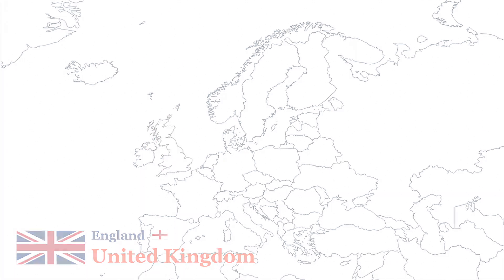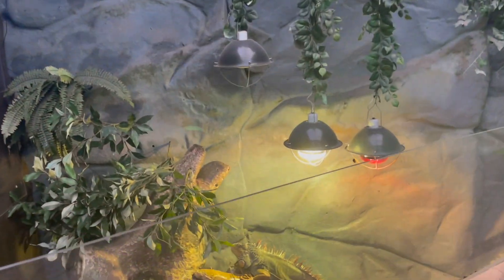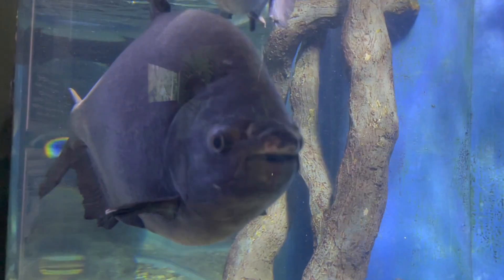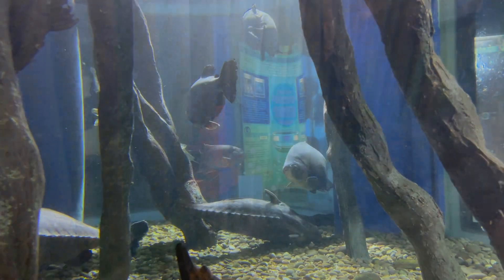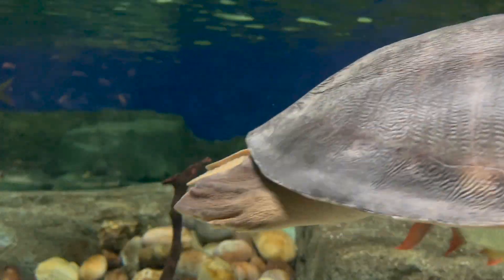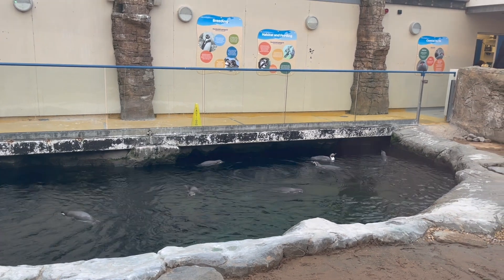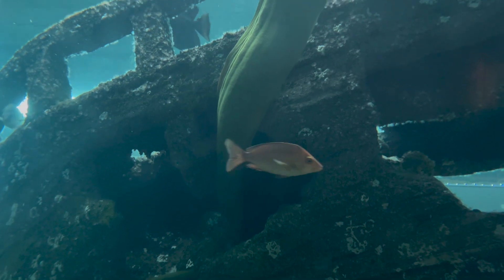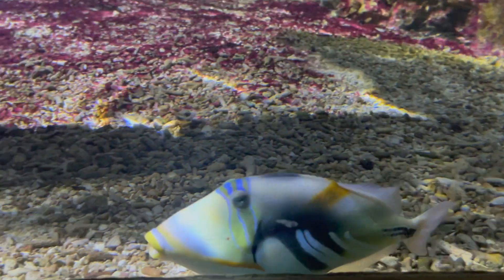🇬🇧 Bournemouth Oceanarium | Aquarium on the beach 🐙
Full range of aquatic life